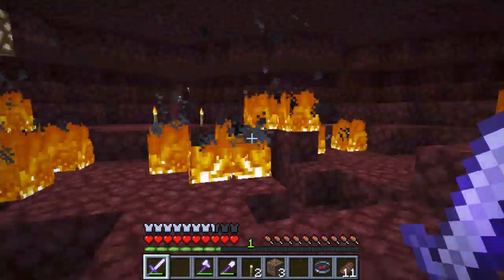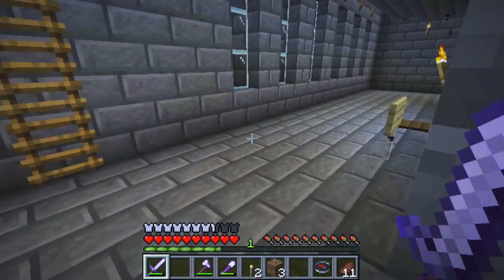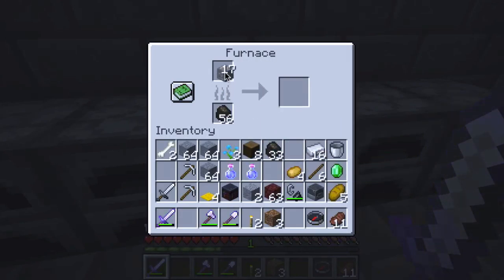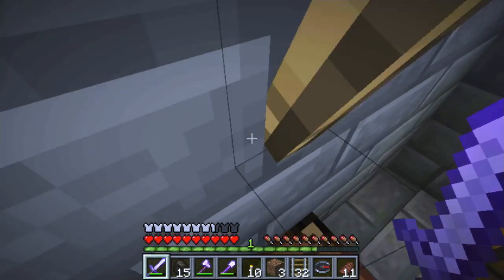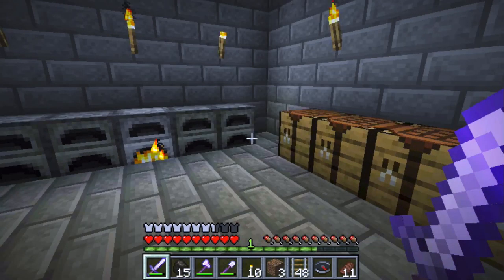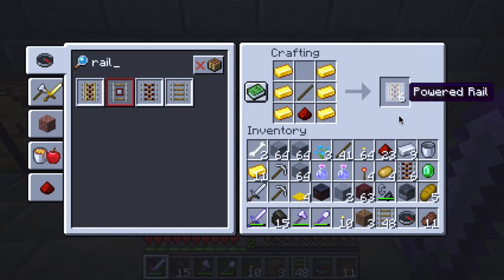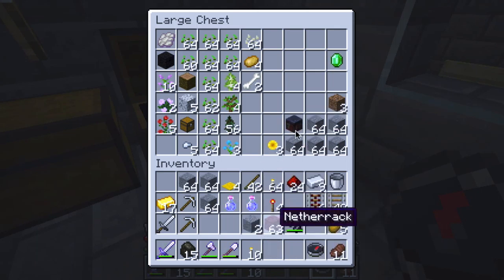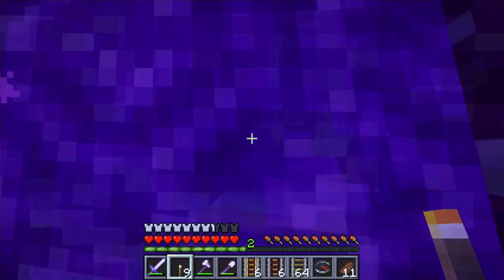Minecraft Survival Ep. 56 - Railway Supplies - Let's Play - Hard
In this episode of Minecraft Let's Play I start to gather the parts needed to extend the railroad in the Nether.